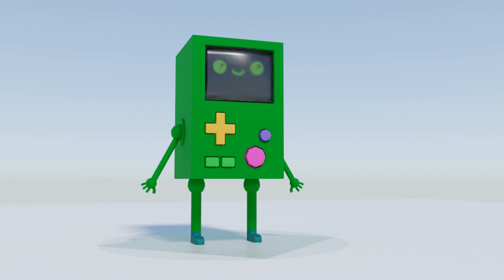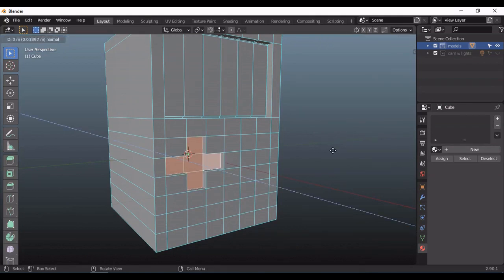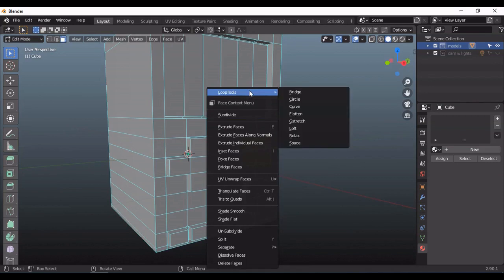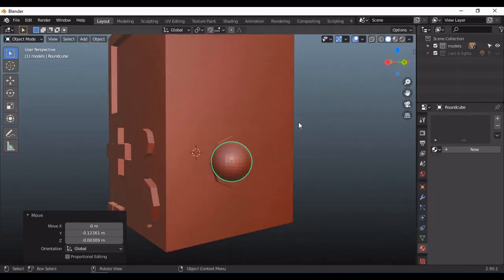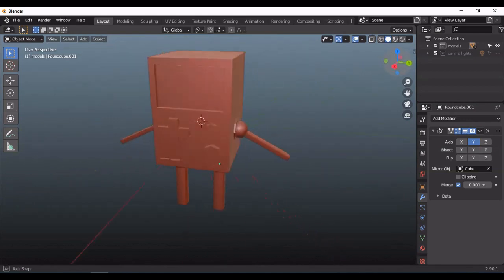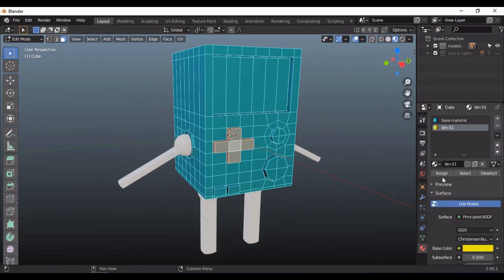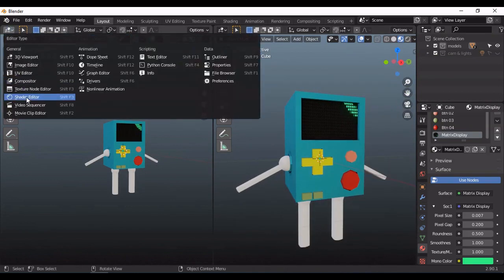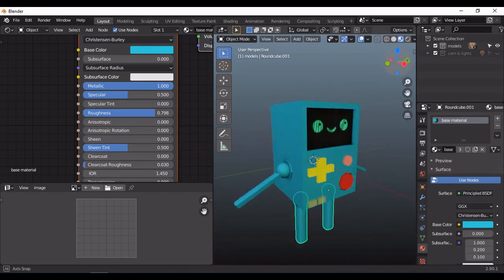Blender 3D character design in 10 minutes.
This is a quick video explain how to modeling & design 3D cartoon character in 10 minutes only, using blender 2.9

This cartoon character can be used in quick animated videos and/or video games. it can easy exported to game engines such as Unity3D game engine.

I do NOT own the textures used in the video, both LCD screen texture & faces textures are free to use but i do not own them.

if you  have any questions,  put them in the comments, i will answer.

I am waiting to see you design this character & make your own version !